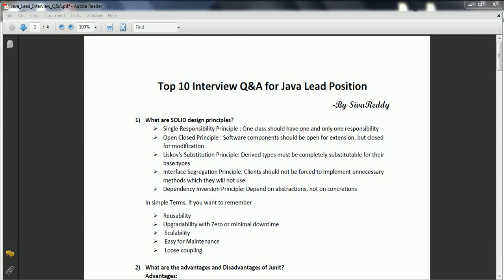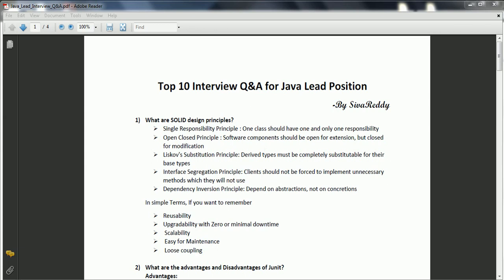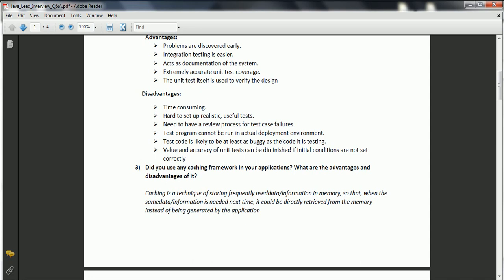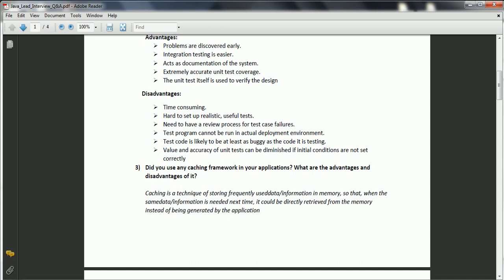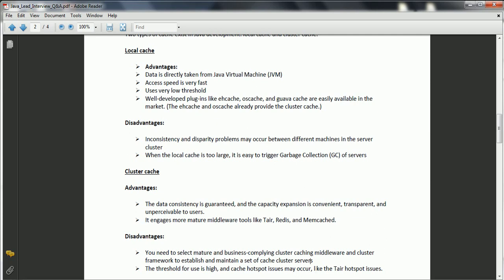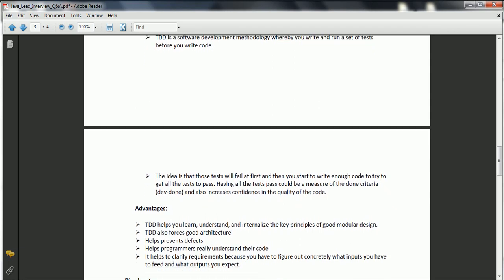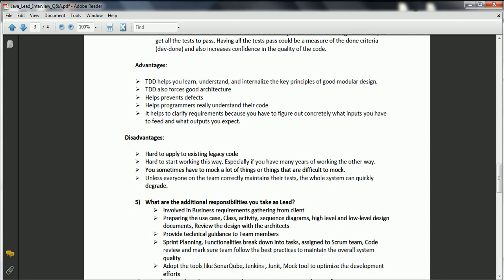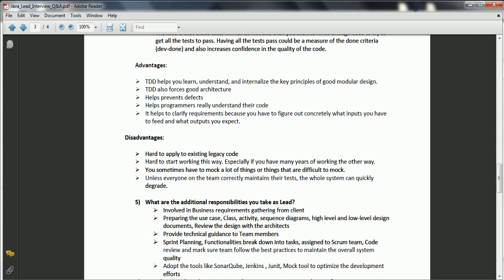Java technical Lead Interview Question and Answers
In this video, I explained most frequently asked Java Interview Q&A for Java Technical/Team Lead position. Prepare well on this interview Q&A. All the Best.